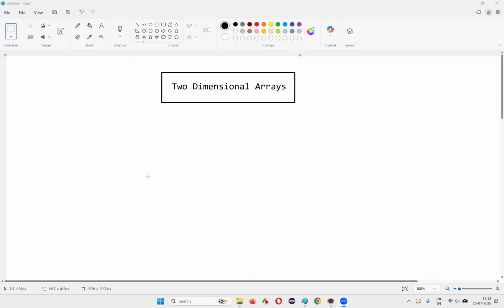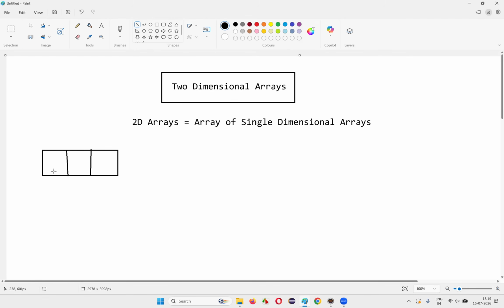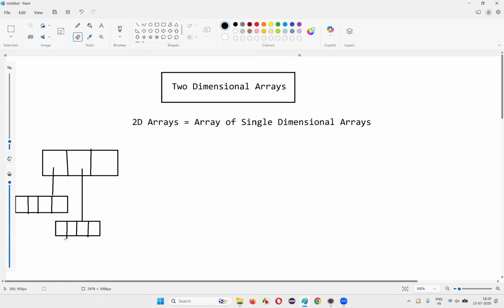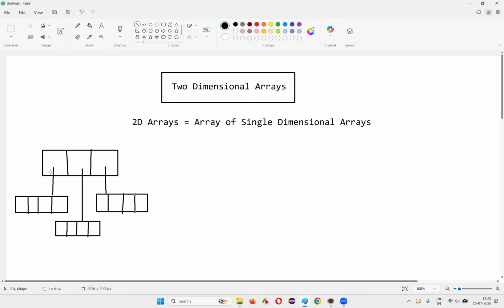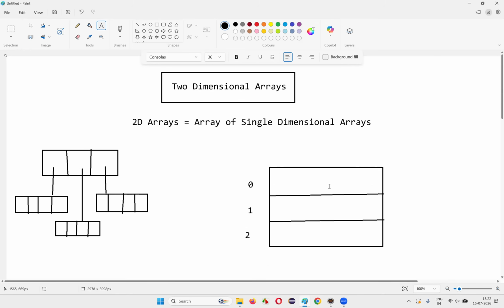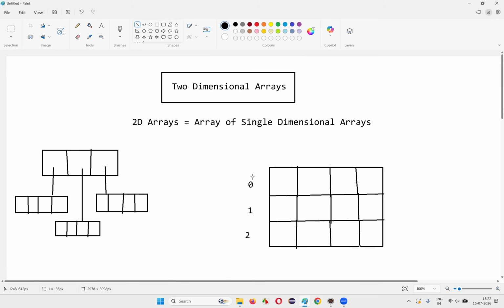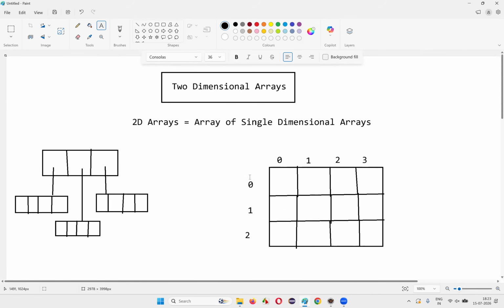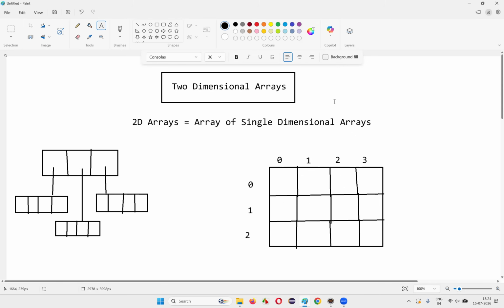330. Two Dimensional Arrays in Java (Selenium Java 2026)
In this tutorial, we will learn about Two Dimensional Arrays (2D Arrays) in Java and understand how they are used to store and manage data in a tabular format. A 2D array can be thought of as an array of single-dimensional arrays, where data is organized into rows and columns.

🔹 Topics Covered:

What is a Two Dimensional Array?